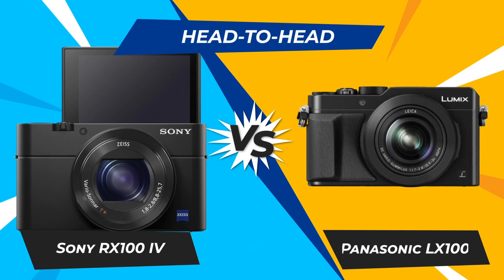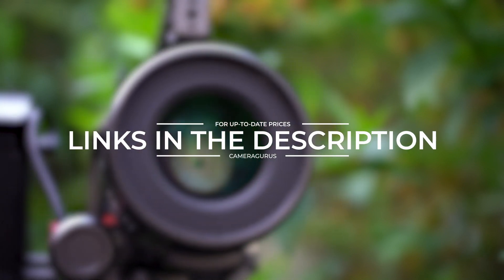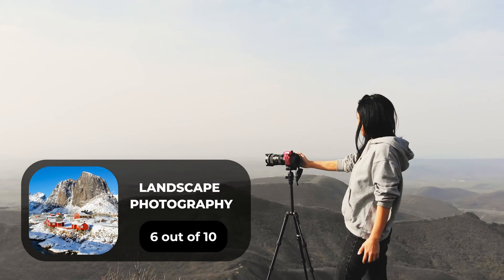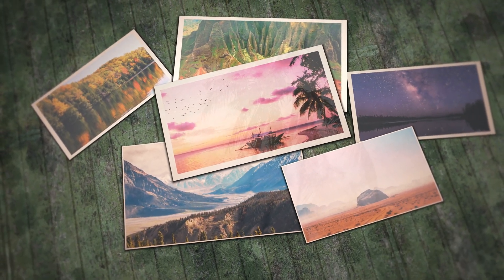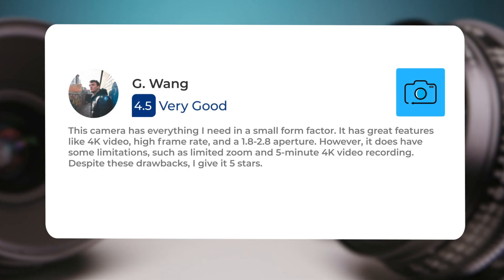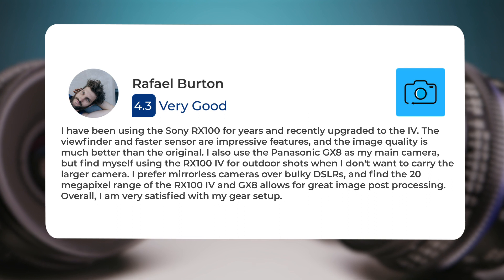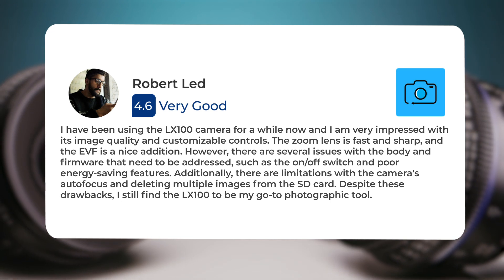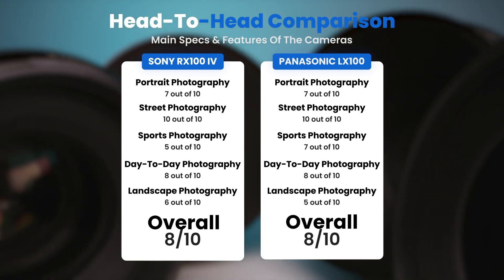Sony RX100 IV vs Panasonic LX100: Which Camera Is Better? (With Ratings & Sample Footage)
► Links to the latest prices of Sony RX100 IV and Panasonic LX100:
► Sony RX100 IV
► Panasonic LX100

 In this video, we did a head-to-head comparison of two popular cameras, the Sony RX100 IV and the Panasonic LX100. We checked how they perform in street photography, portrait photography, landscape photography, day to day photography and sports photography. We also curated user reviews that already used the cameras from forums and compiled them.